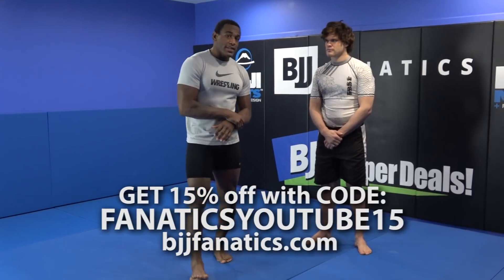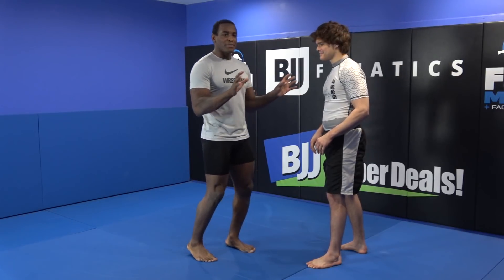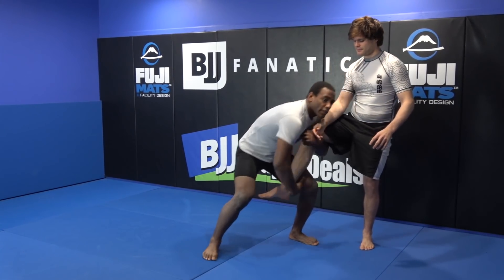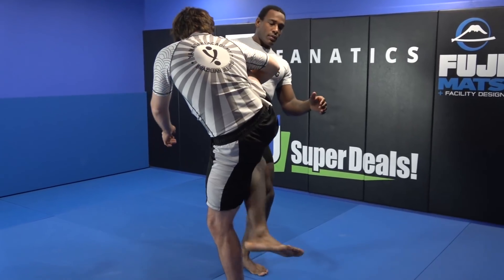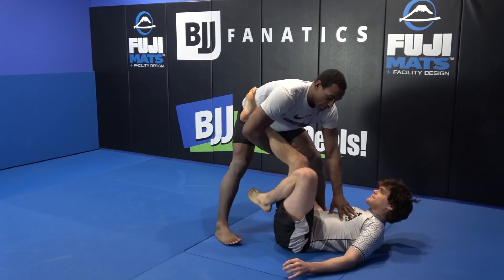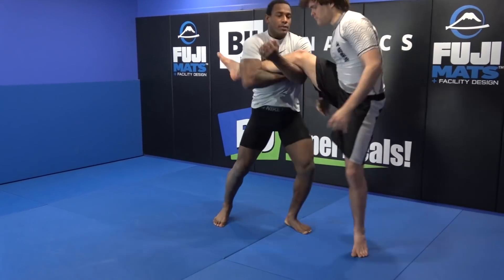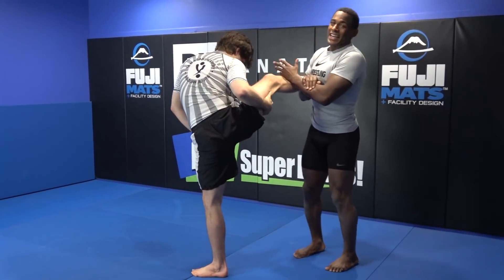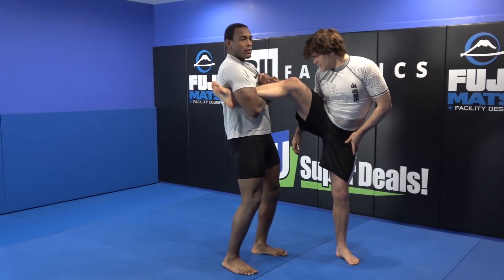Single Leg Takedown by J'Den Cox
FINISHING THE SINGLE LEG BY J'DEN COX //

In this BJJ Fundamentals Video, J'Den Cox demonstrates The Single Leg Takedown. Learning this will greatly enhance your BJJ and wrestling skills.

This is a clip off of his new instructional series "Dynamic Takedowns for BJJ."

J'Den Cox is a 3x NCAA Champion, 4x NCAA All American, 2016 Olympic Bronze Medalist, 2017 World Bronze Medalist, and 2018 World Gold Medalist.

J'Den is considered by man one of the most talented wrestlers in American history.  Known for his technical and acrobatic style J'Den is a mastermind on the mats.